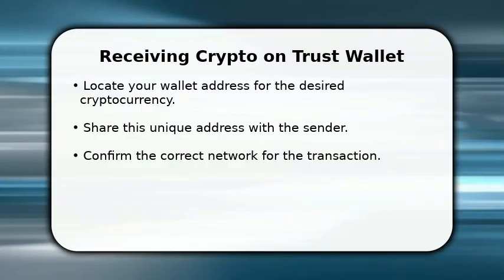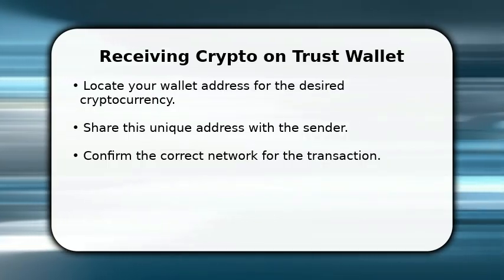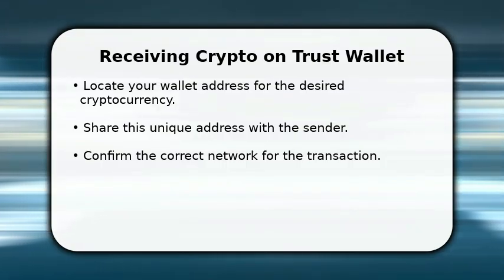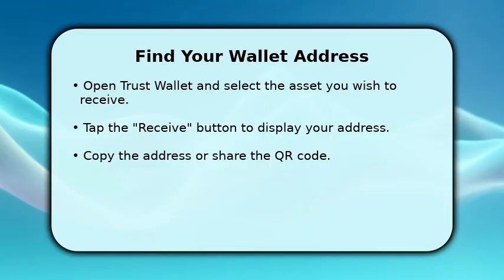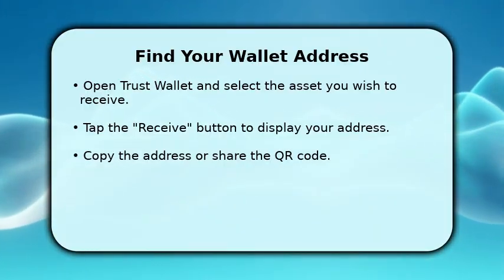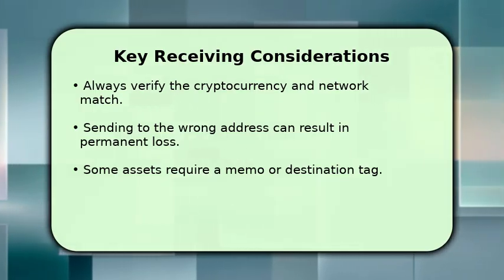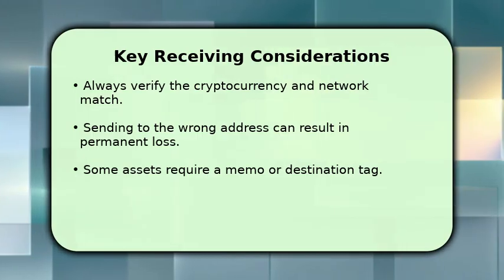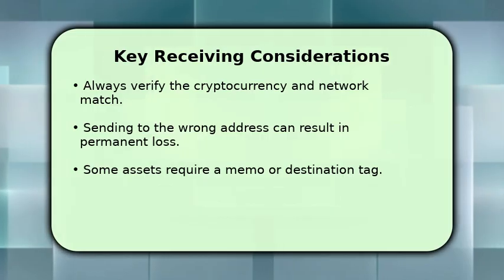How To Receive Money On Trust Wallet (UPDATED)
▸ (s) In this updated video, we'll show you how to receive money on Trust Wallet. Whether you're a seasoned crypto user or just starting out, understanding how to receive funds is crucial for making transactions and using your wallet effectively. We'll walk you through the step-by-step process of receiving money on Trust Wallet, covering everything from setting up your wallet to confirming transactions.

Trust Wallet, receive money on Trust Wallet, crypto wallet, how to receive crypto, Trust Wallet tutorial, updated guide, receiving funds on Trust Wallet, Trust Wallet setup, crypto transactions